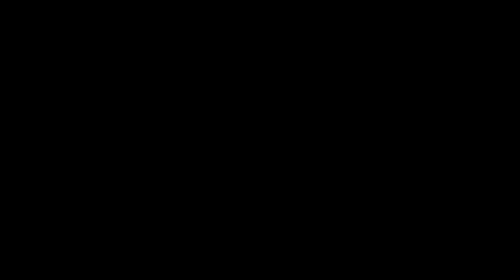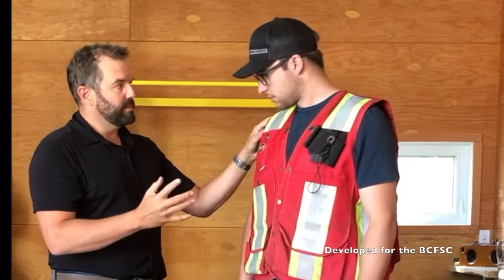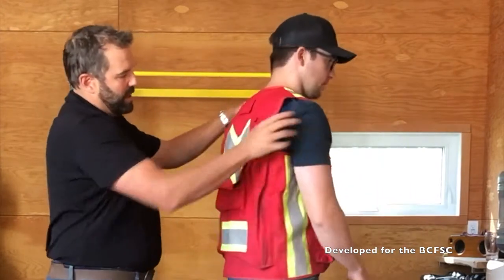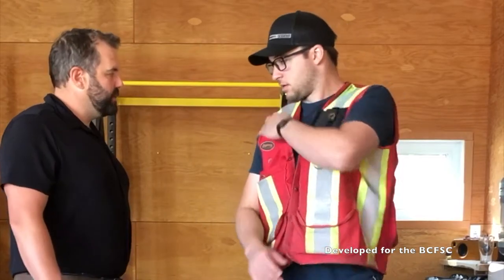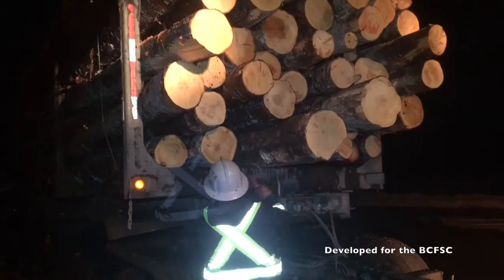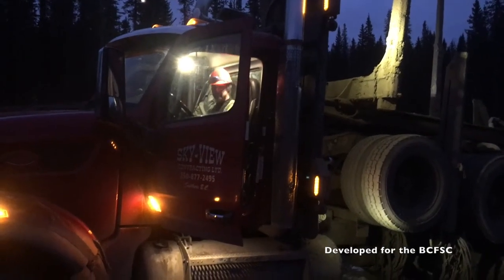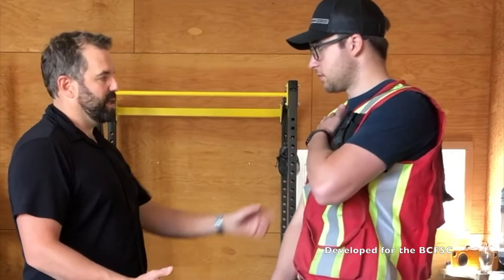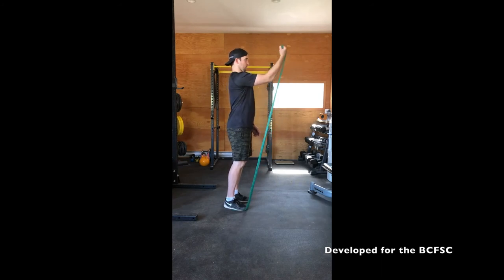Shoulder Injury Management for Log Truck Drivers